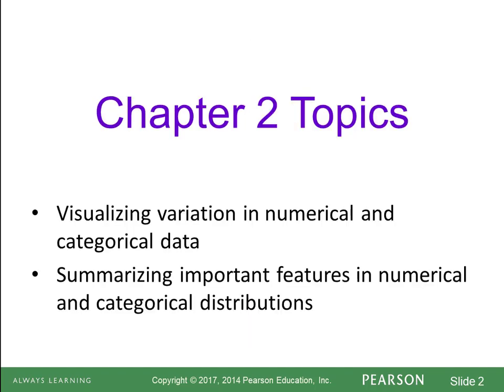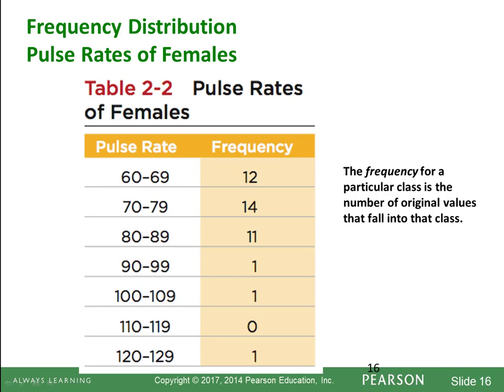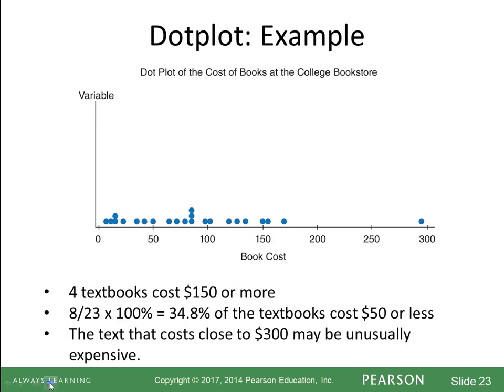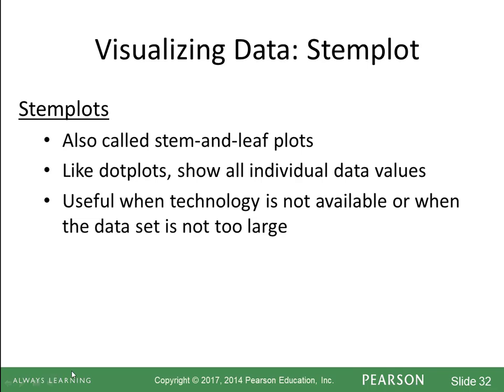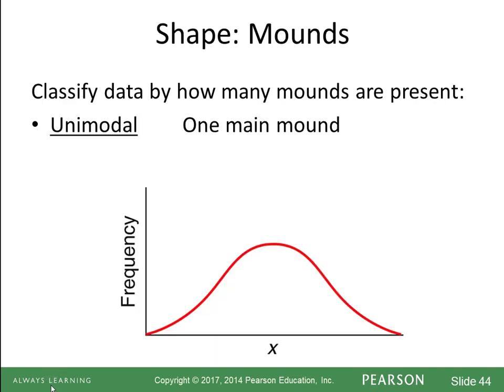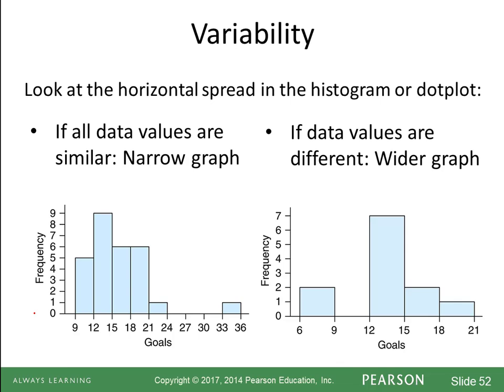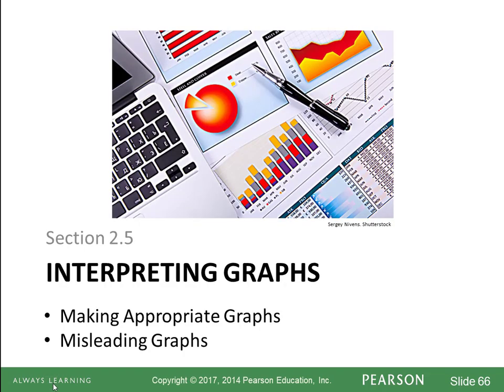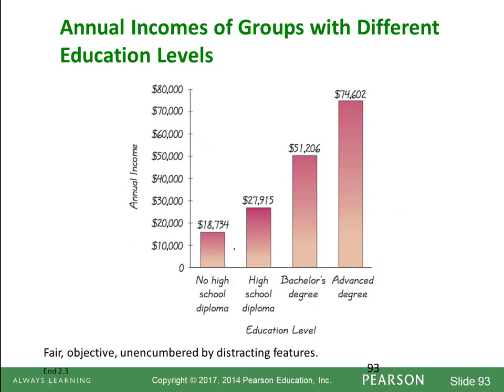Ch 2 Lecture